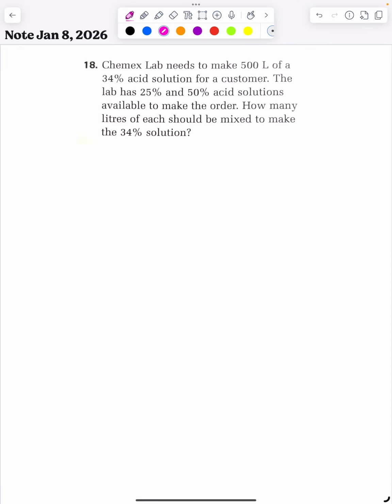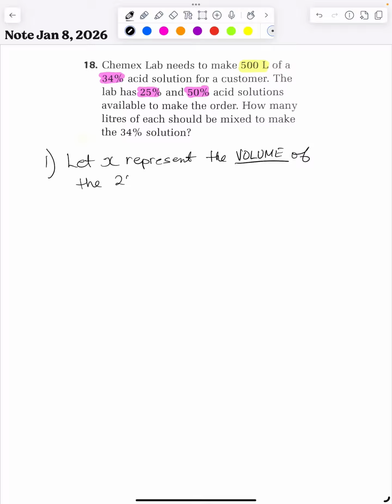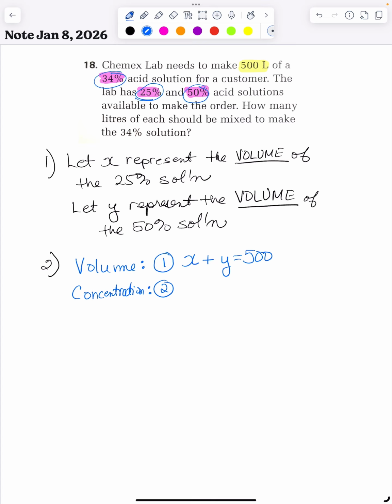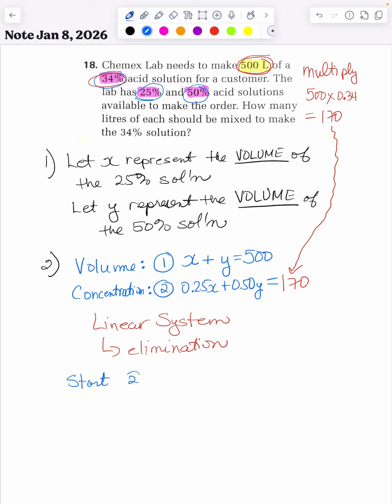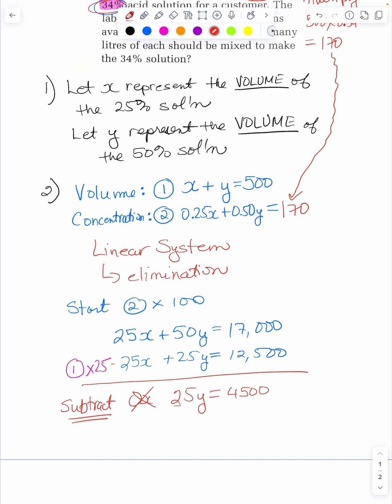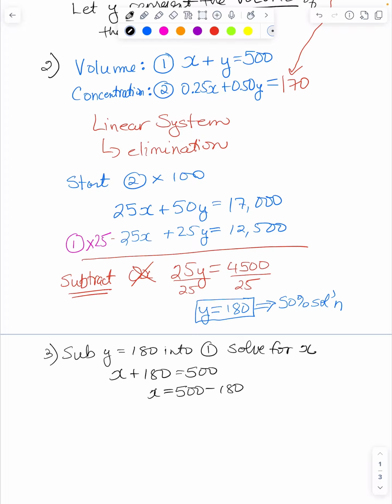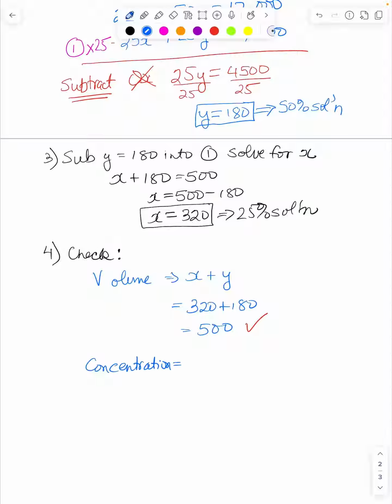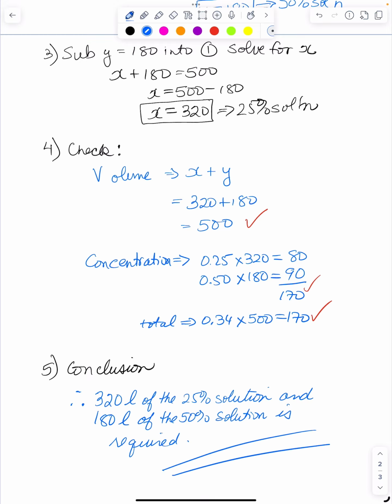Linear systems elimination chemistry word problem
Full solution with explanation